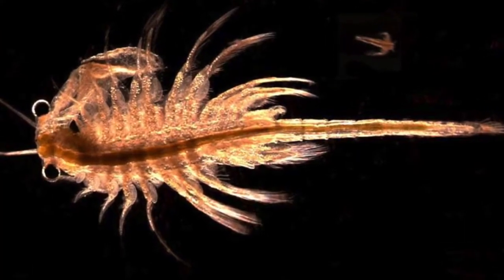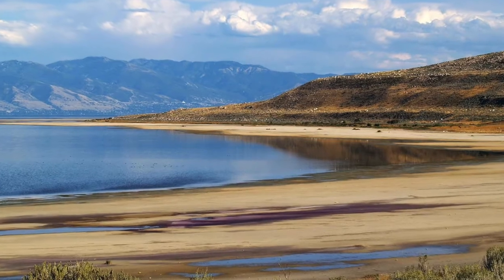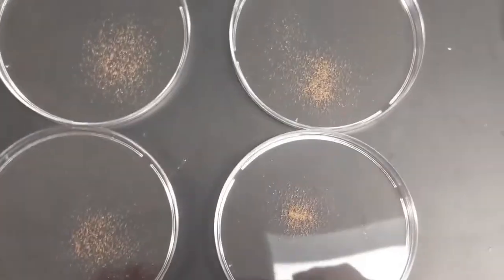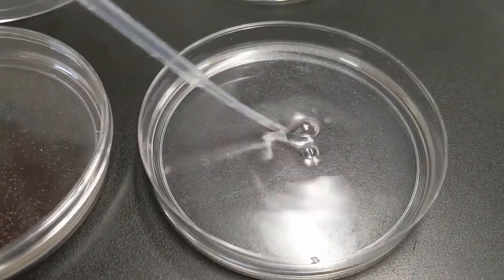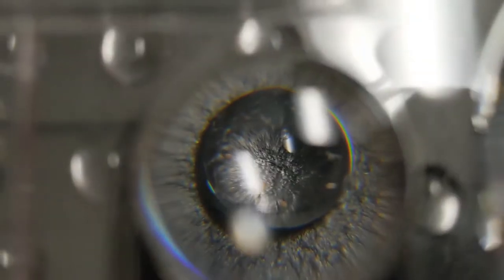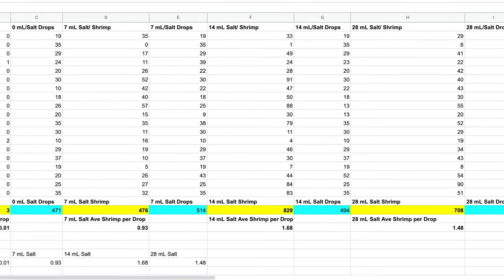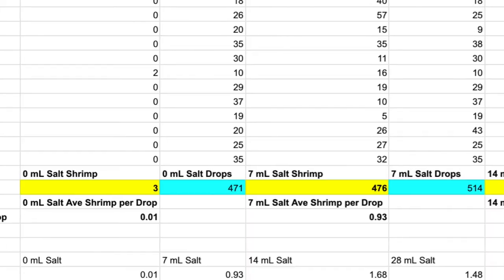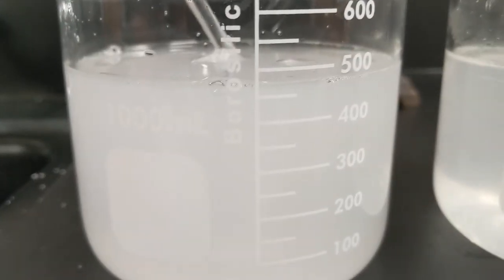Brine Shrimp Lab Overview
This video gives a quick look at a good experiment that opens up the classroom for opportunities to talk about summary statistics such as mean, median, mode, and Standard Deviation, experimental design, including rates of change within an independent variable (doubling concentrations, etc.), and the power of quality data in communitarian efforts.   This experiment is just the basic approach.  A lot of additions, modifications, and exciting adjustments to method can be made!